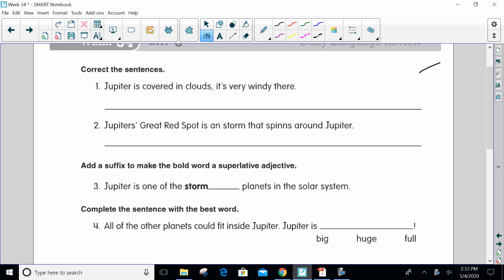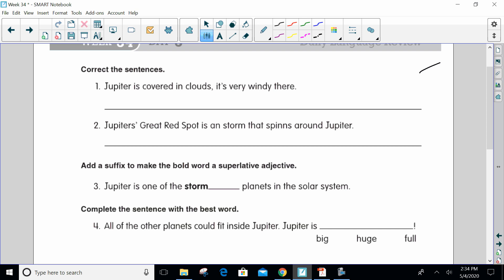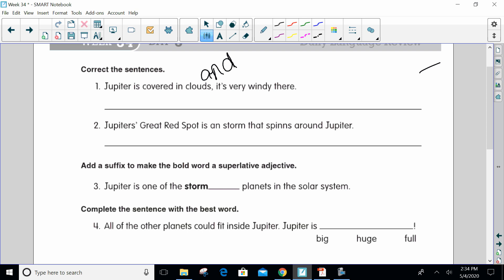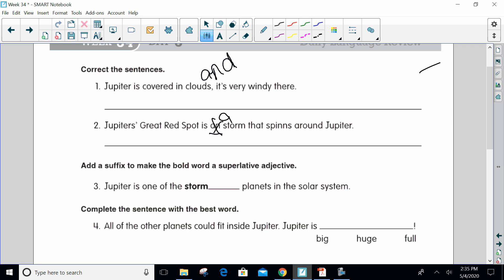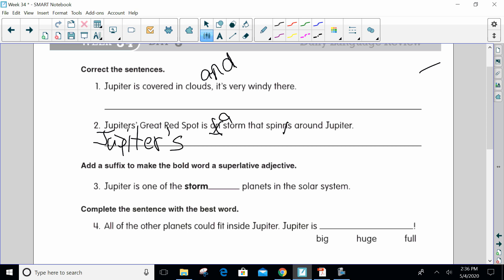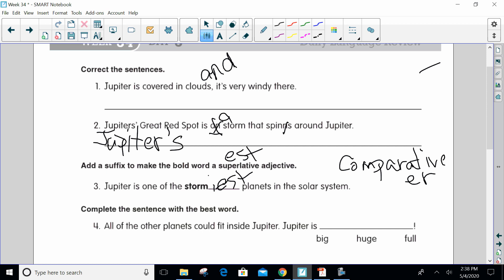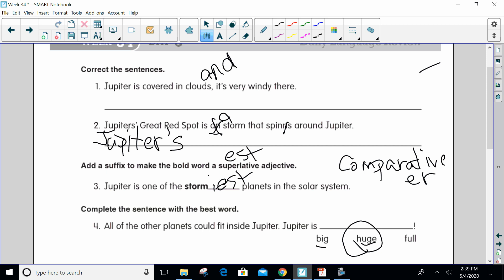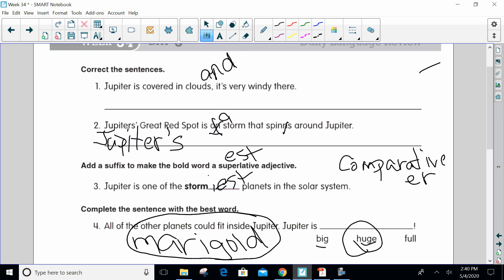Week 34 Wednesday